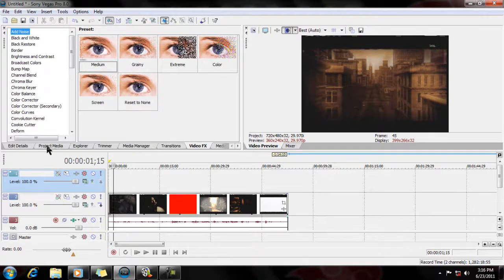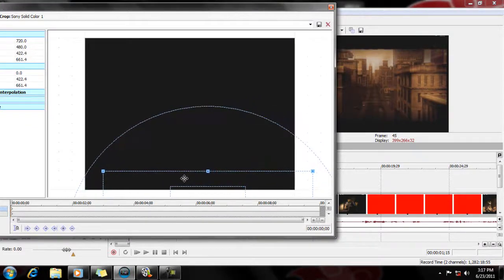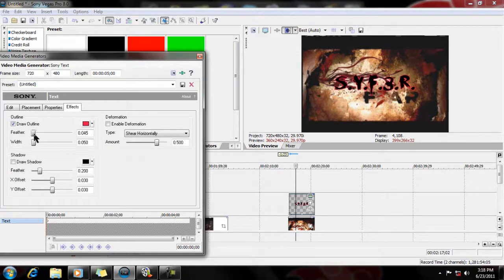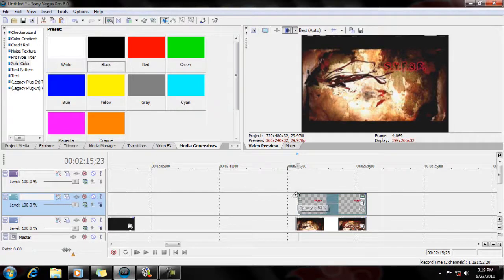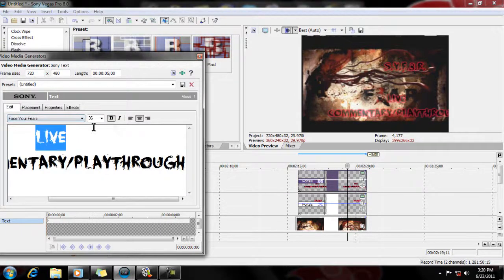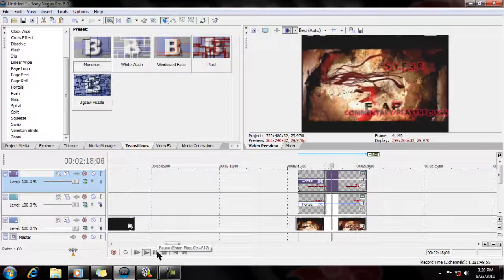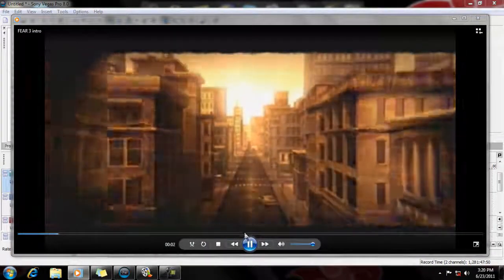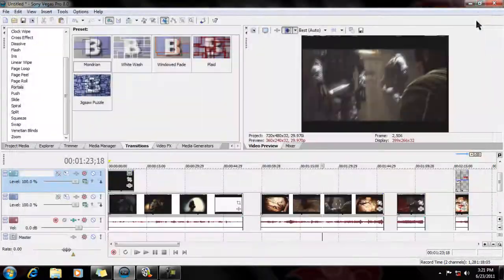Syfer's Tutorials- How I Make My Video Intros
A walkthrough on how i make my video intros for my playthroughs. I had a few people ask and thought id give it a try. Im no pro at tutorials but hope this helped.